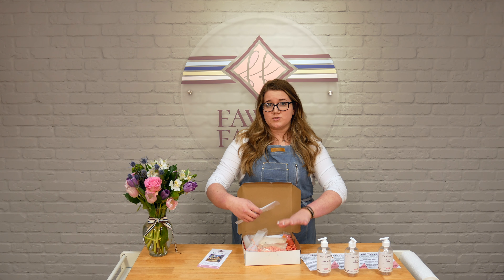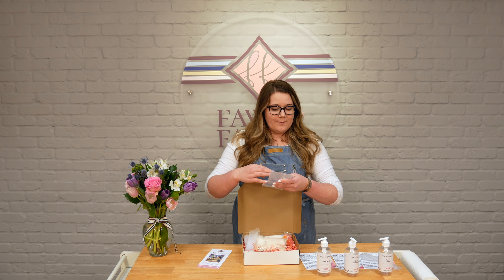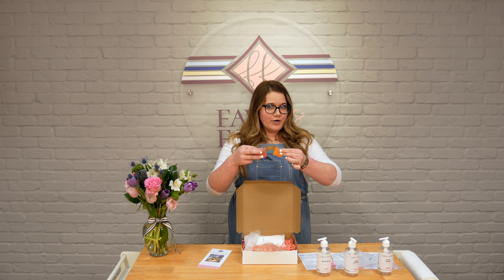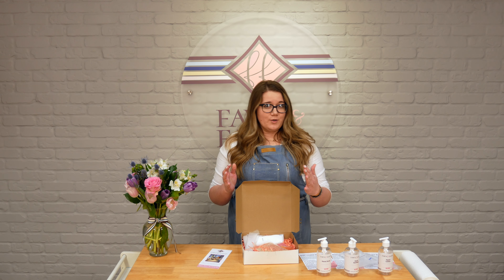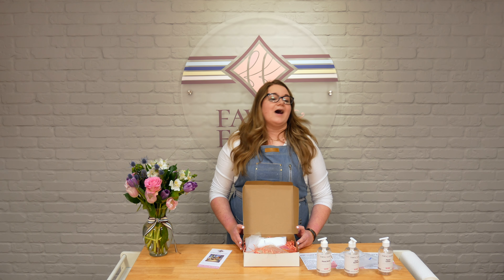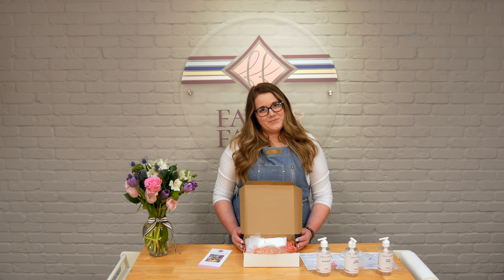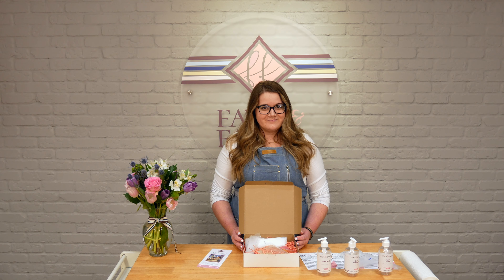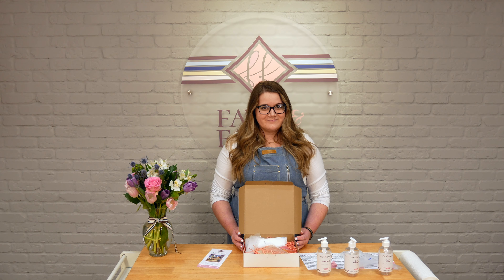Fawn & Fanny Take Home Kit Unboxing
Have all the fun of making your Fawn & Fanny's DIY Body Care Products right at home with our fun and interactive "Take-Home Kits," perfect for all ages! Join our Store Manager Bri for a fun Unboxing and see what you can expect in your kit!